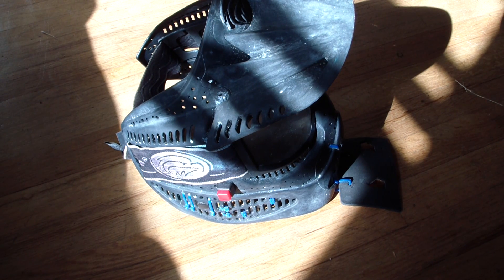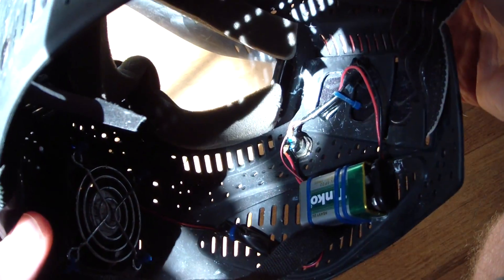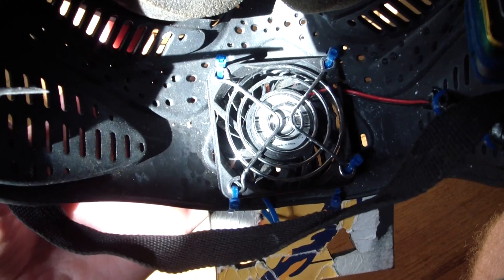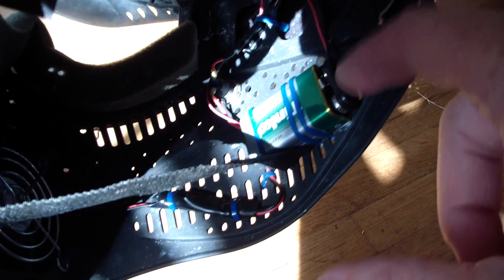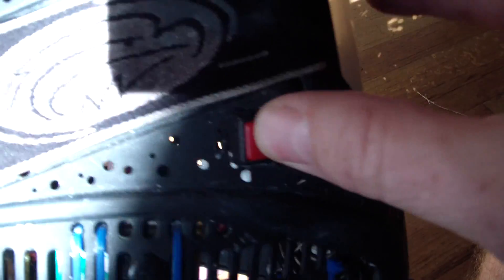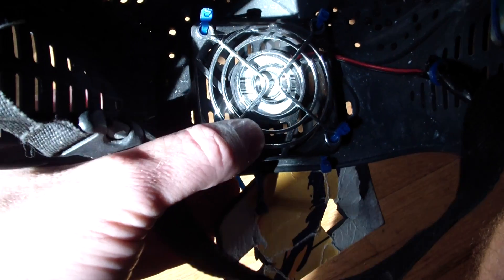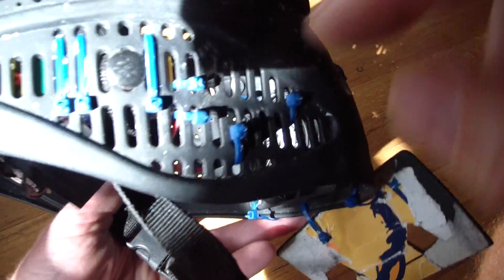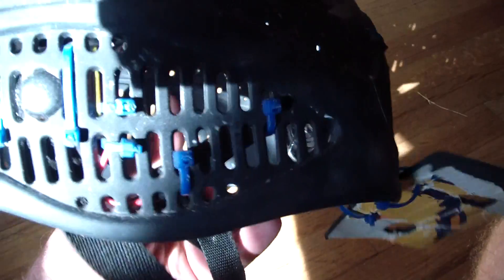Paintball Mask Air Conditioning - Installing a Fan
Installing a fan in a paintball is easy and cheap.  Just buy a computer CPU fan and hook it up to a 9 volt battery, then zip tie it into the paintball mask.  It is quiet, and it pulls fresh air into the paintball mask to keep you cool.  That's how to install a fan in a paintball mask.